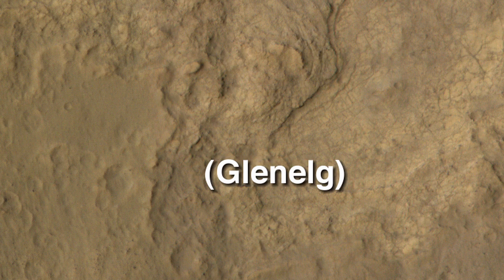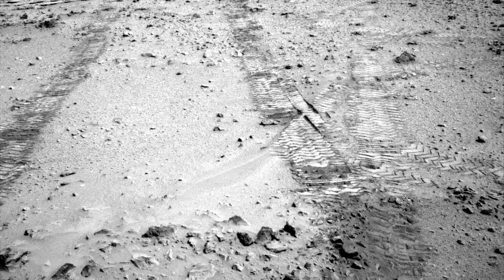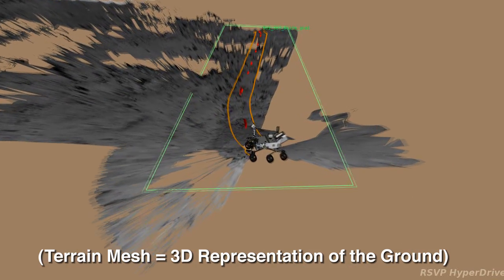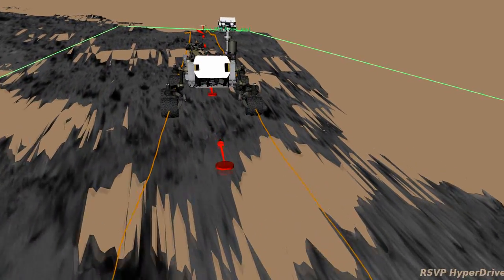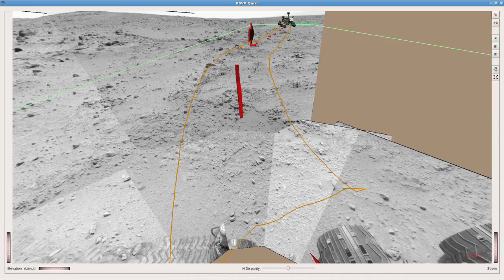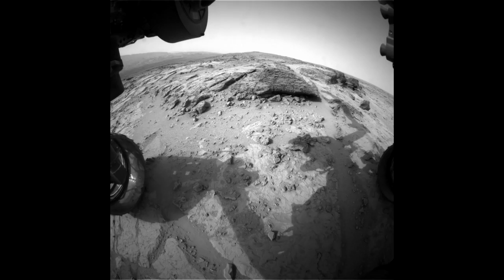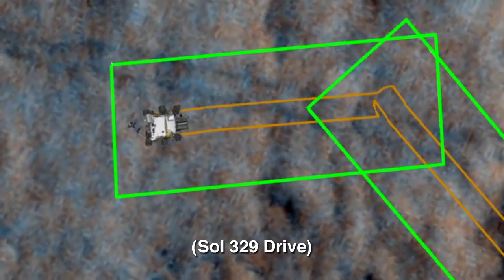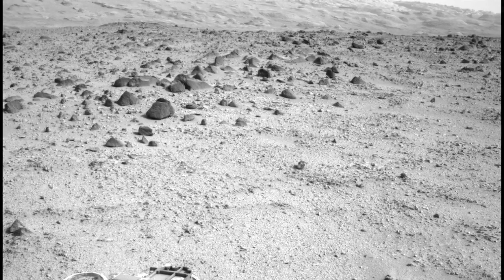Curiosity Begins Long Trek to Mount Sharp | 7/11/2013 | NASA JPL Mars Rover HD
- the Curiosity rover has begun its long trip to the mission's main destination, Mount Sharp. Please rate and comment, thanks!